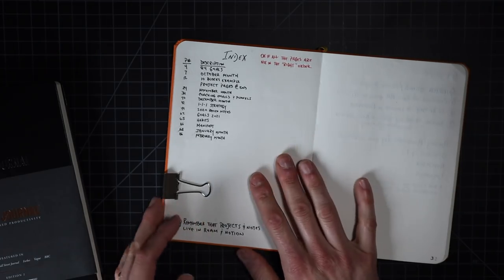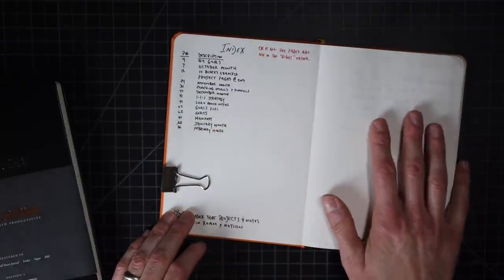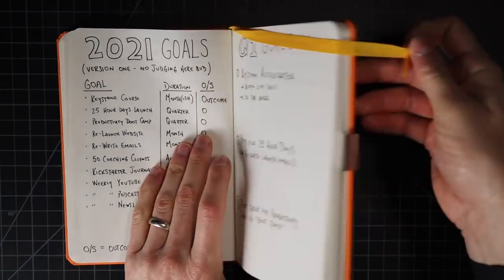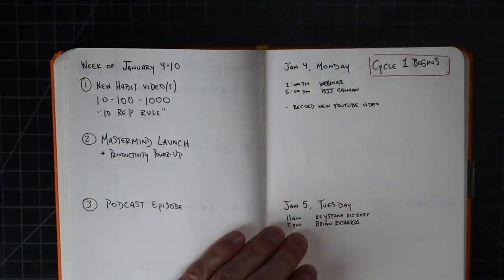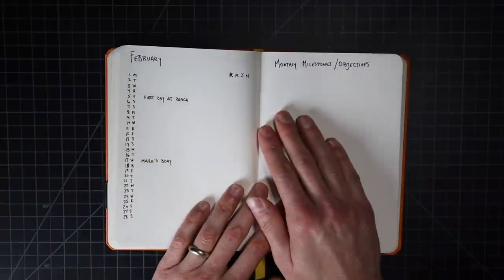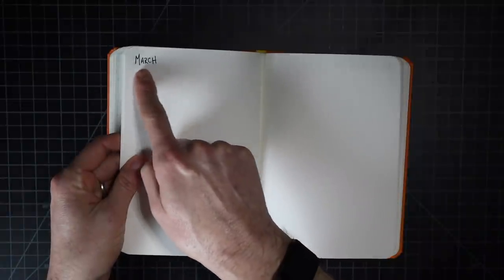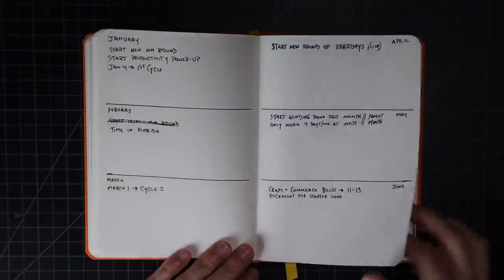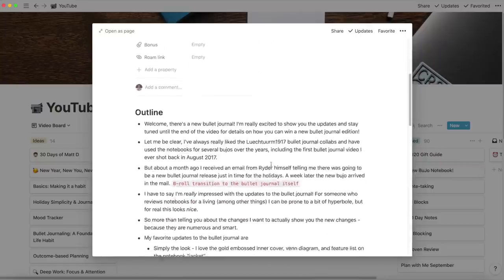A Minimalist Bullet Journal Setup Guide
Flip through my bullet journal with me and I'll show you a simple, minimalist planning layout. I'll show you how I plan the year, quarterly goals, monthly layouts, weekly spreads, and the daily log. Everything connects so I can stay focused and productive without spending time over-planning.

Want me to help improve your productivity systems and goals in 2021? Join my Productivity Power-Up Accelerator to start 2021 with focus and clarity.

I promise you will take your business and life to a new level.

Timeline
00:00 - Happy New Year!
00:33 - Beginner Tips
00:54 - Annual Planning
01:46 - Common Mistakes
02:35 - Bujo Setup
04:14 - Planning Ahead
05:12 - The Future Log
05:57 - How to Keep it Simple
06:23 - Using Notion for Projects
07:25 - Productivity Power-Up Course
08:49 - Creator Collective Mastermind
09:43 - Connect the Dots Podcast

Listen to the 2021 Goal Setting episode of "Connect the Dots"

u.be/kgzx047m-gY

*Notebook from Baron Fig*
Get $10 off your first Baron Fig order with my code

If you've ordered from Baron Fig before, please use my code to purchase additional products